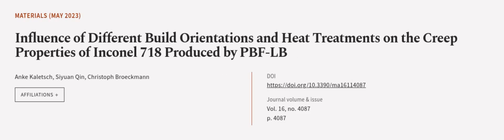Influence of Different Build Orientations and Heat Treatments on the Creep Properties... | RTCL.TV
### Keywords ###

### Article Attribution ###
Title: Influence of Different Build Orientations and Heat Treatments on the Creep Properties of Inconel 718 Produced by PBF-LB
Authors: Anke Kaletsch, Siyuan Qin ,and Christoph Broeckmann
Publisher: MDPI AG
DOI: 10.3390/ma16114087

### Video Timestamps ###
0:00:00 - Summary
0:01:00 - Title
0:01:06 - Outro
0:01:10 - End